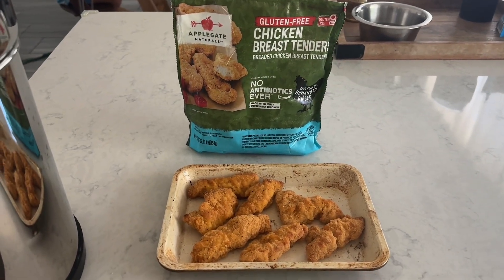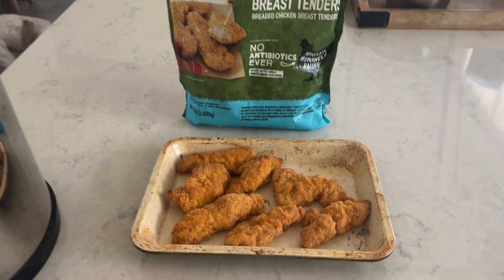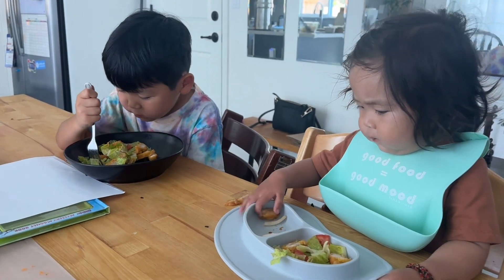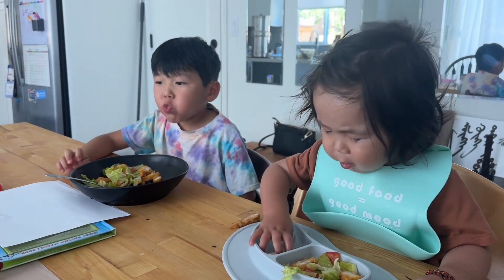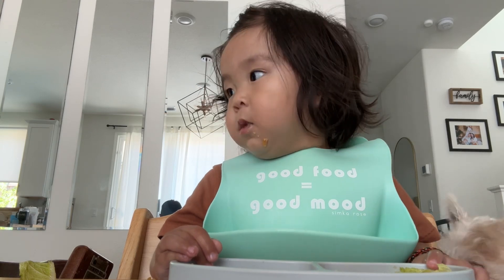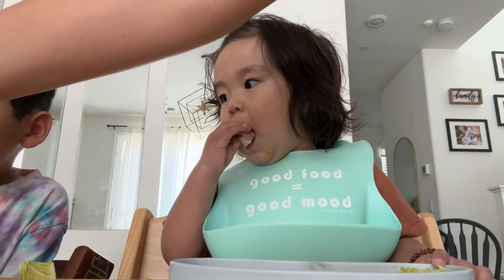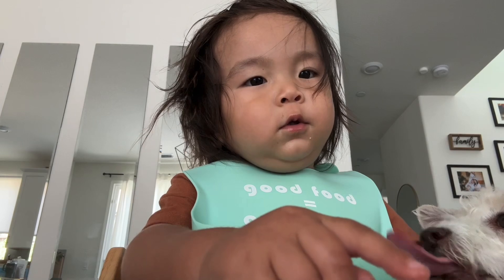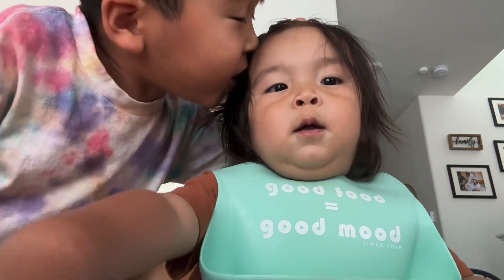GF/DF Kid’s Lunch Idea for Toddlers That You Can Make Under 20 min - Chicken Salad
Watch as we create a very easy and quick and yet healthy and delicious lunch that your toddler will love! The chicken salad is gluten-free and dairy-free. You can make this under 20 minutes. Perfect for busy parents looking for easy and engaging lunch ideas!